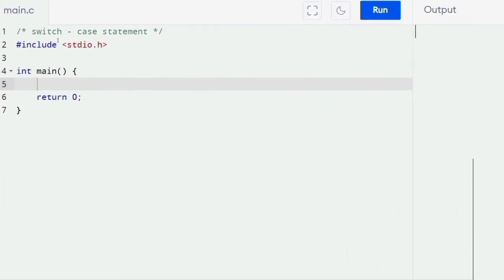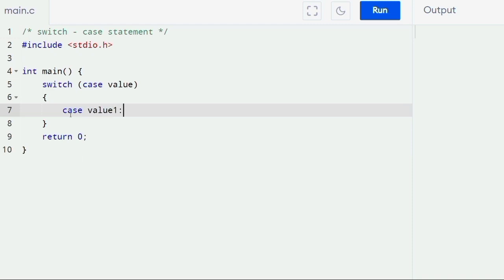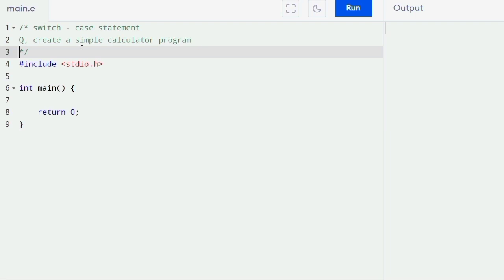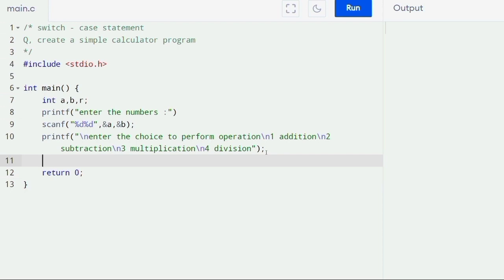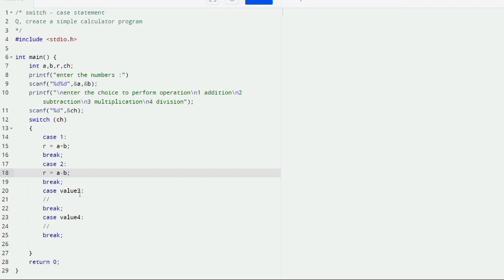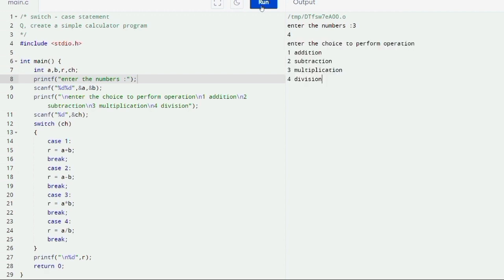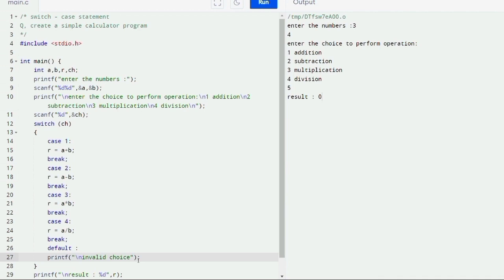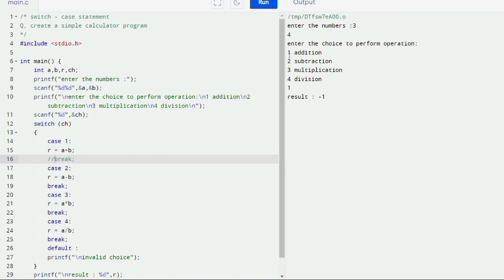Switch Case statement in C | Syntax Example Program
Topics discussed:
1. uses of switch case
2. syntax
3. Example program
4. uses of default statement
5. uses of break statement